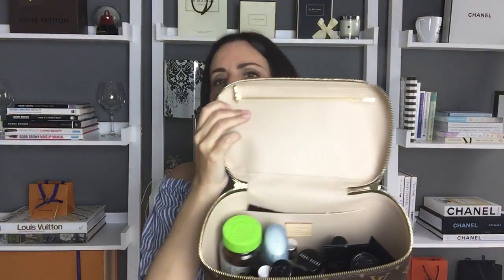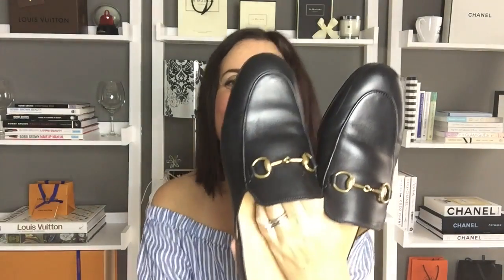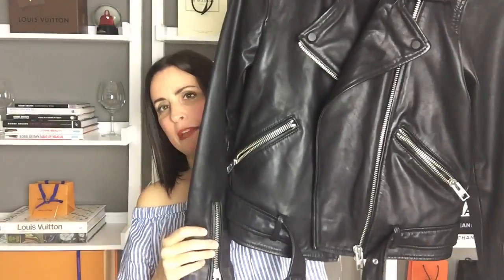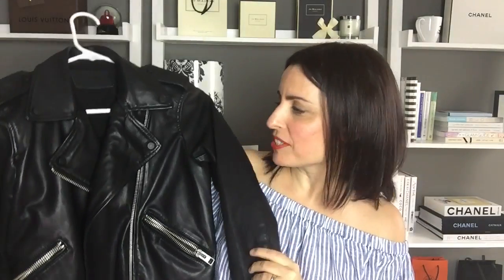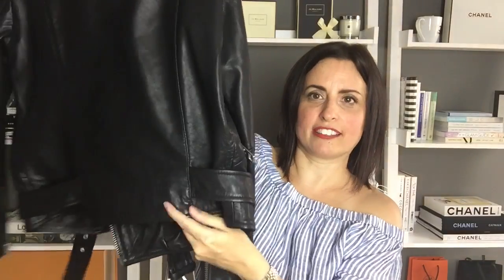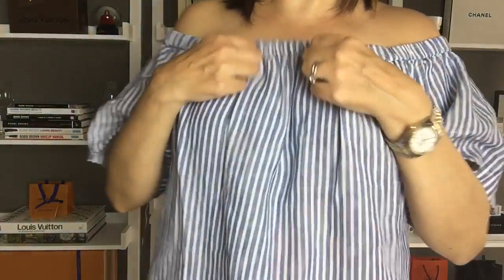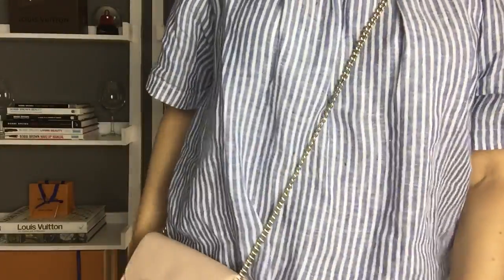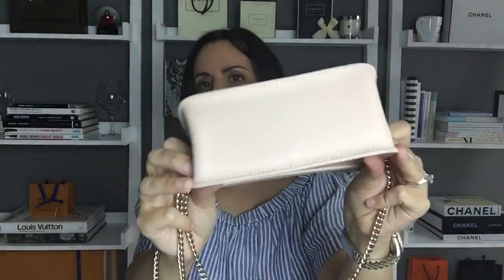March Favorites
Finally getting around to my favorites for the month of March. Has been a busy month but a good one. Hope you enjoy!

Laura

Items mentioned:

Tom Ford Matte Lipstick in Flame
Jo Malone Blackberry & Bay and Nectarine Blossom & Honey
Ray Ban Rounds in classic gold/green
Louis Vuitton Passport Holder in Monogram
Louis Vuitton Nice BB
Gucci Marmont Belt in black/gold
Gucci Princetown Slippers in Black
All Saints Balfern jacket in black - Size UK 10 / USA 6
J. Crew Factory Striped Top in size M
Furla Julia Mini Crossbody bag in Petal/Blush (?)
Louis Vuitton Noe BB in Monogram